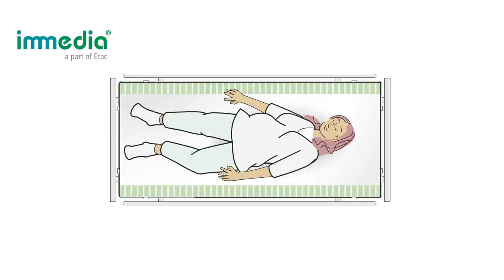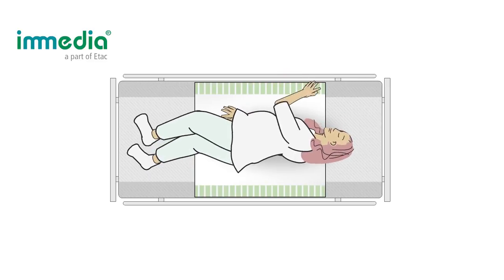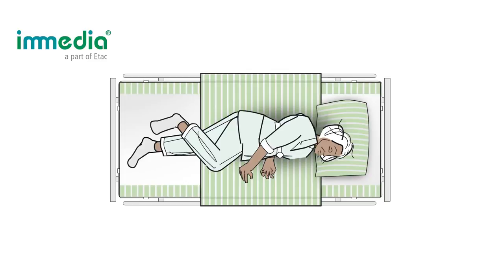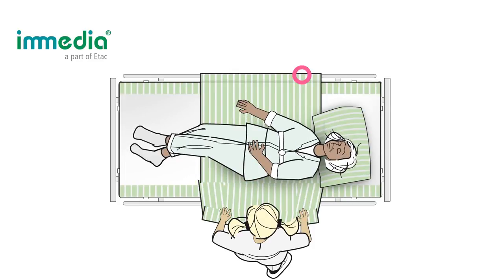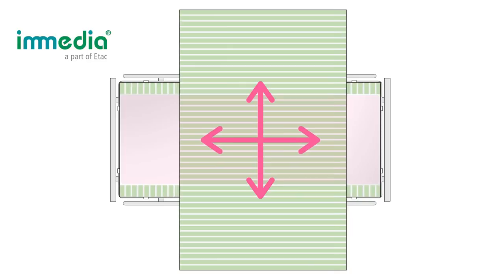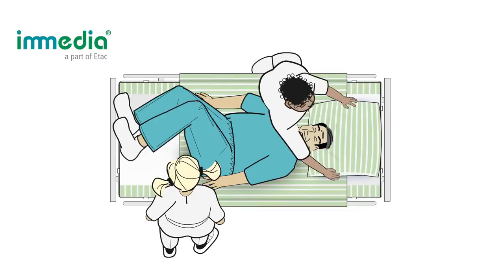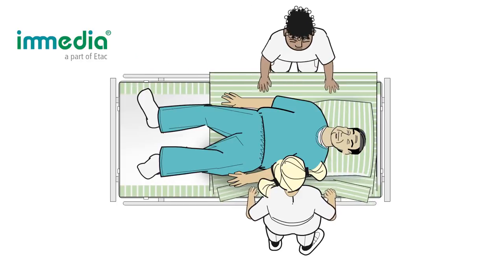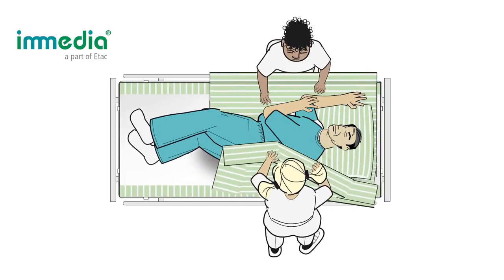CAMA SatinSheet System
CAMA Apoyo a cuidadores no profesionales